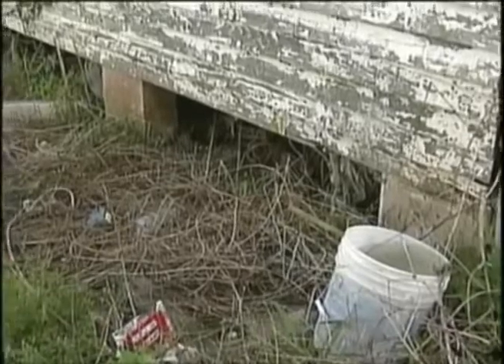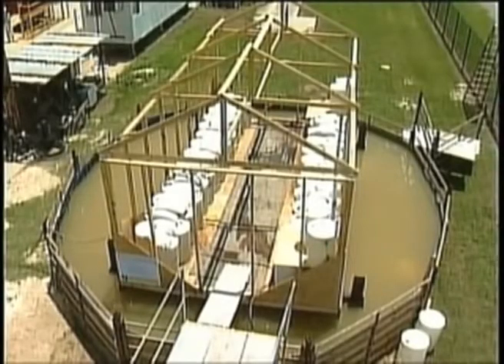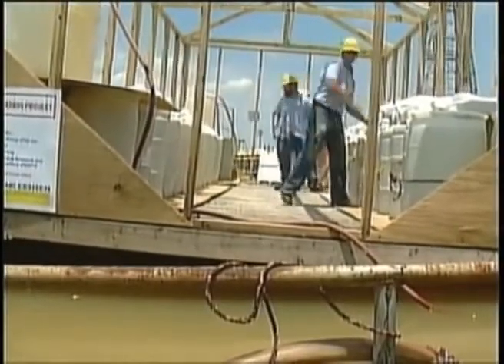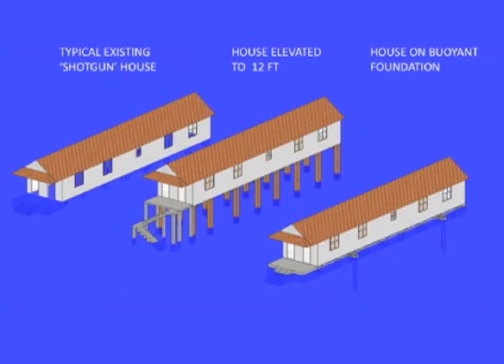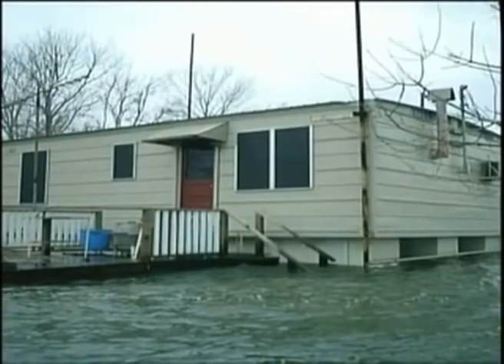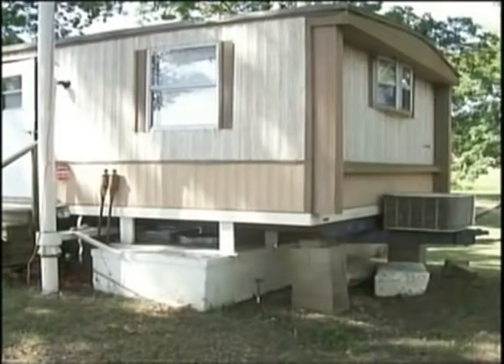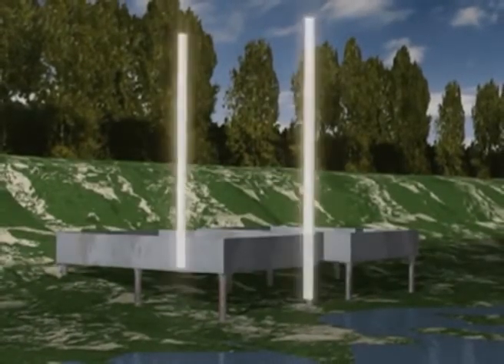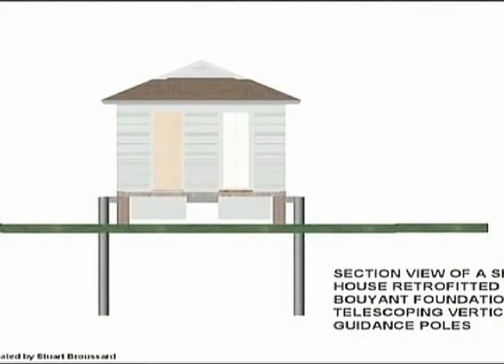The Buoyant Foundation Project Movie YouTube